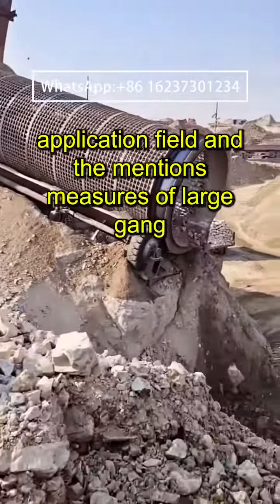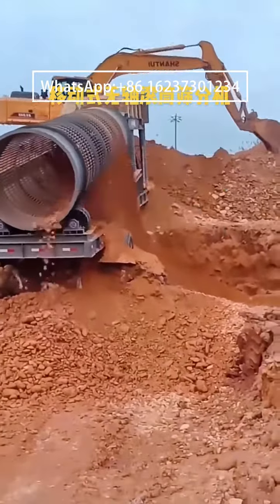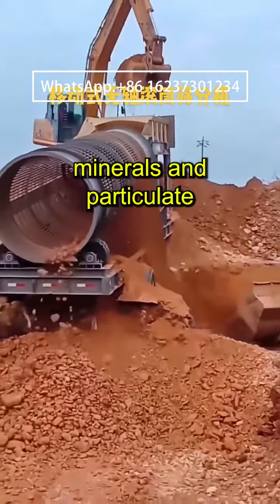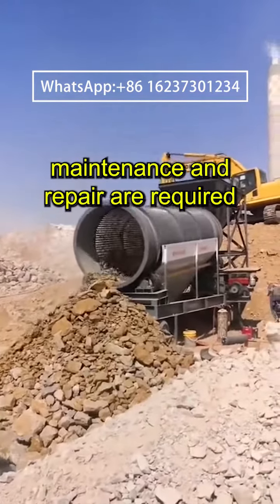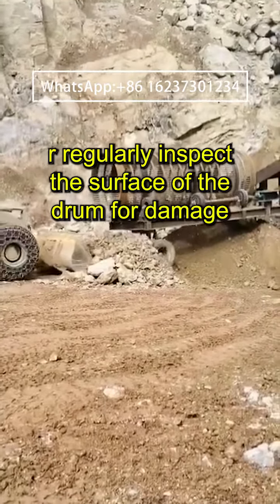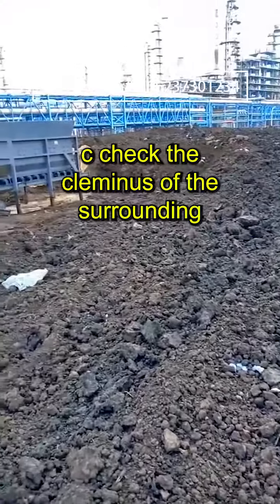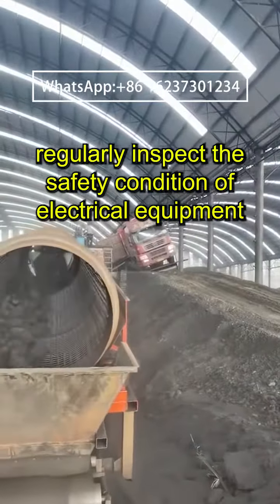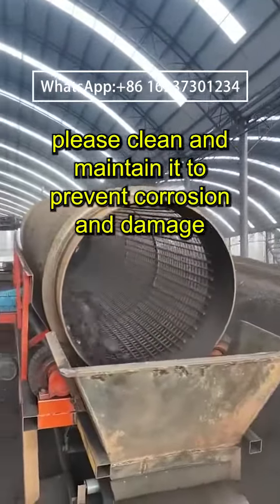Application Field and Maintenance Measures of Large Gangue Drum Sorter#sievingmachine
The drum separator is a special type of drum screen that does not have a traditional shaft center. Compared to the axial drum screen, it has higher efficiency, lower energy consumption, and simpler structure. Drum separators are commonly used to screen lightweight materials such as pulverized coal, particulate minerals, and particulate chemical raw materials.
During the operation of a drum separator, particles and powder rotate within the drum, causing smaller particles to form dispersed agglomerates on the surface of the drum, while larger particles form accumulations within the drum. Since the drum separator does not have a traditional shaft center, it can save energy and maintain an efficient screening effect throughout the screening process.
In order to ensure the long-term normal operation of the drum separator, regular maintenance and repair are required. The following are some common maintenance measures:
1. Check and replace the lubricating oil of the drive equipment to ensure its normal operation.
2. Regularly inspect the surface of the drum for damage, and promptly repair and replace the damaged parts.
3. Check the wear of the screen mesh and screen plate, and replace them in a timely manner.
4. Check the cleanliness of the surrounding environment of the equipment to avoid affecting the normal operation of the equipment due to accumulated dust and impurities.
5. Regularly inspect the safety condition of electrical equipment and ensure the integrity of the electrical system.
6. If the equipment is idle for a long time, please clean and maintain it to prevent corrosion and damage.